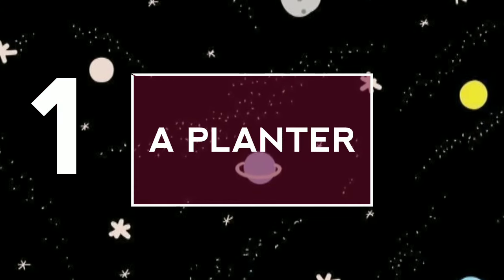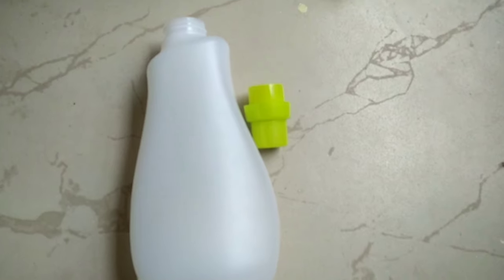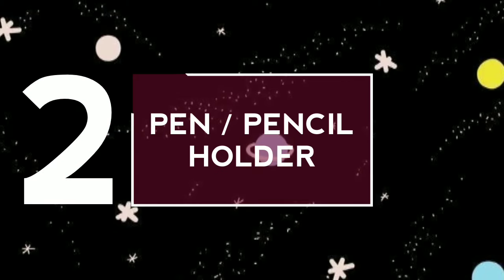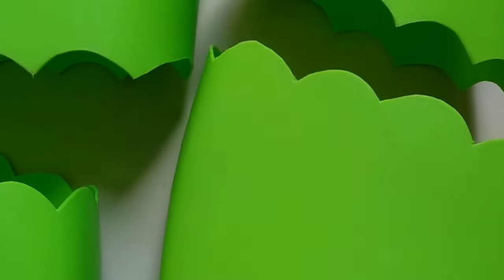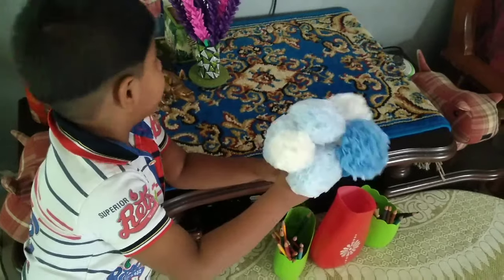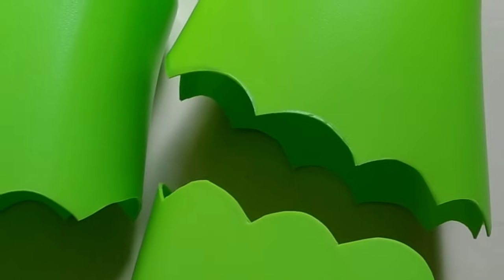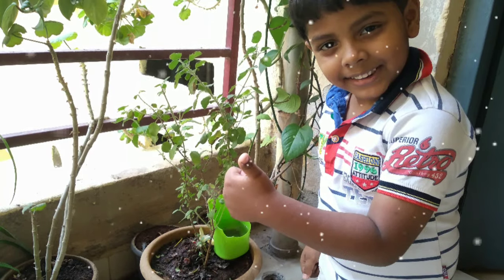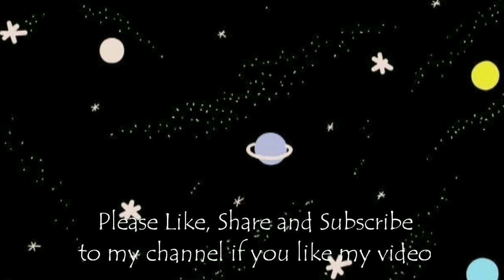DETERGENT BOTTLE CRAFT | BEST OUT OF WASTE | DIY PENCIL HOLDER | PLANTER | HOME DECOR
Play and learn with Purab Naik

Hello everyone!

In this video, you can learn New ways to do best out of waste. 3 different ideas of using detergent bottle and make your home beautiful.

We are showing how to make the following using detergent bottle
PLANTER
PEN Holder
Water Reserve for plants.